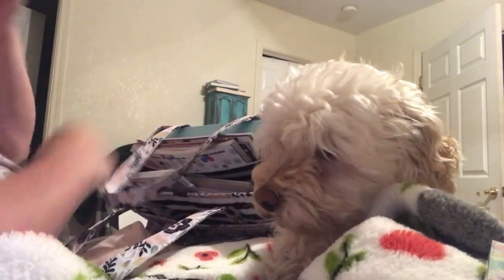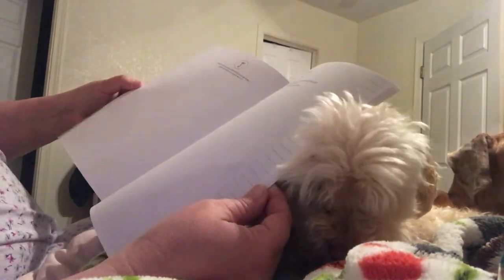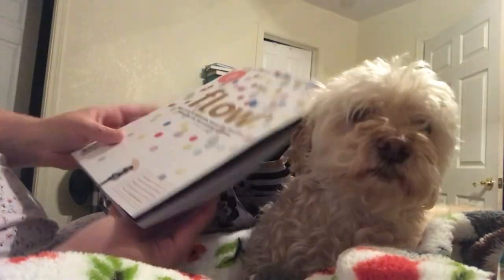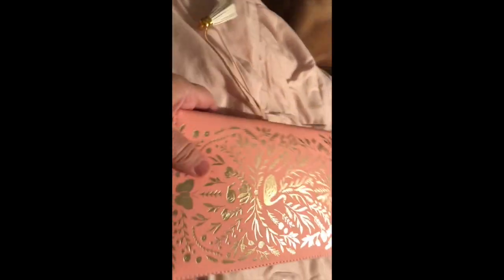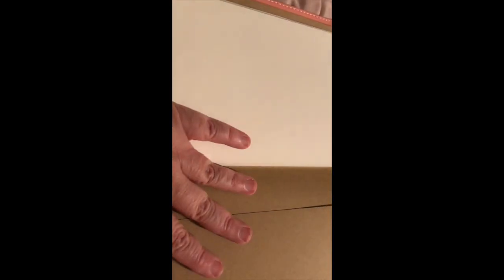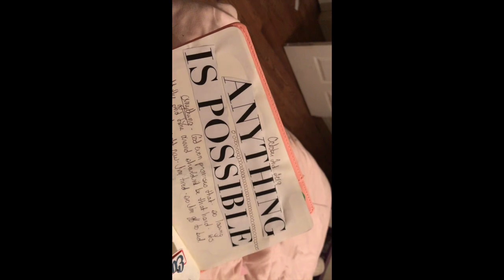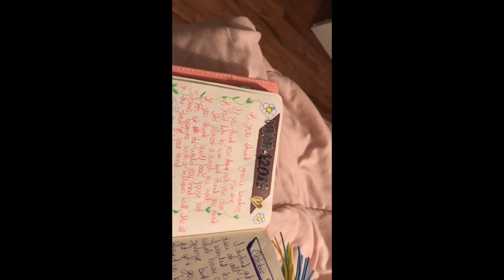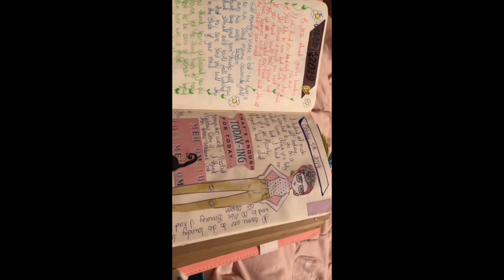Vlogtober Day 5 and 6 - Setting Up My War Binder Bag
I combined the weekend Vlogtober days together... it's just easier that way.
Showing my war binder travelers notebook setup and my war binder, creative journaling and bullet journal bag set up...